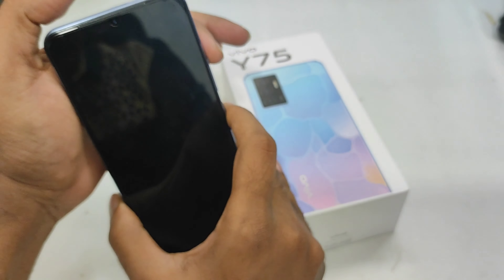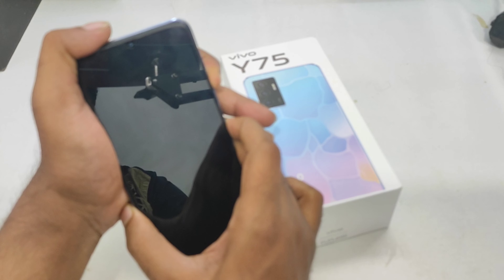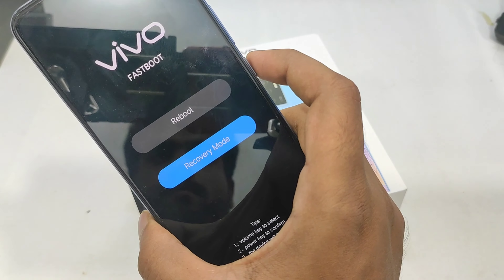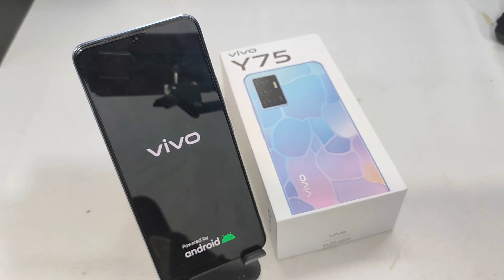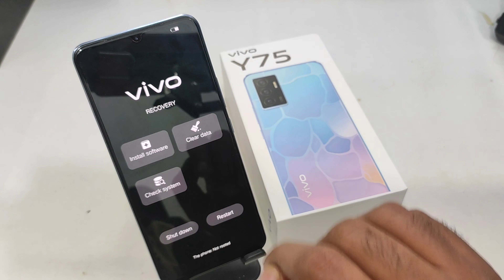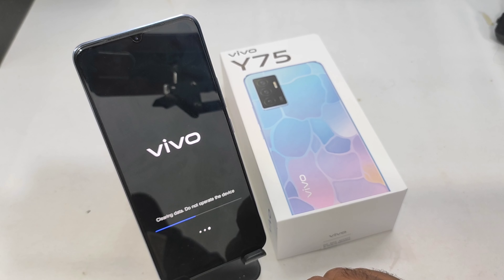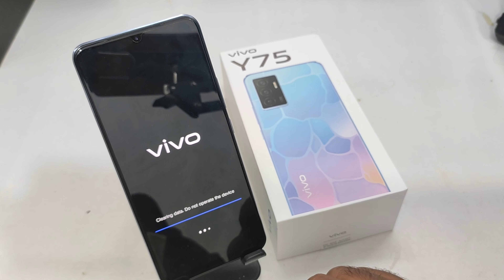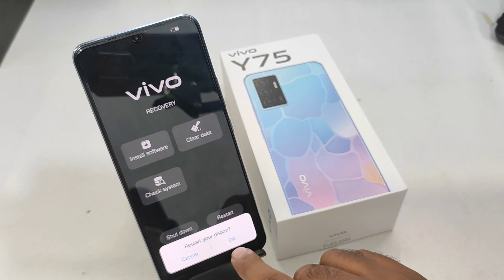How to Hart Reset in VIVO Y75 in Tamil| How to reset Vivo Y75 - Factory reset and erase all data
In today's video i am going to show How to Hart Reset in VIVO Y75 in Tamil phone full guide watch full video for acqurecy. unless you have to face a problem..